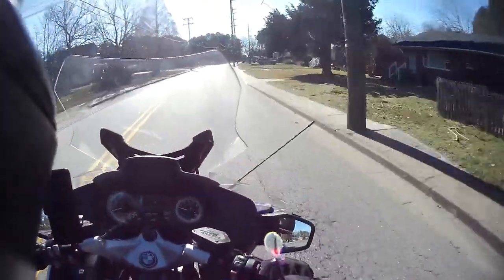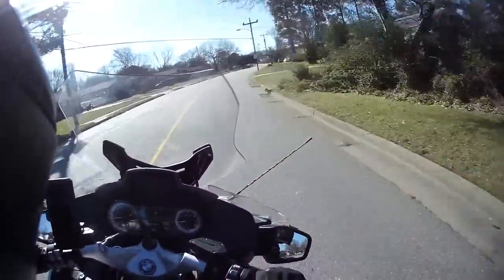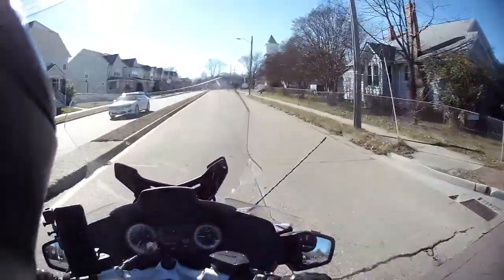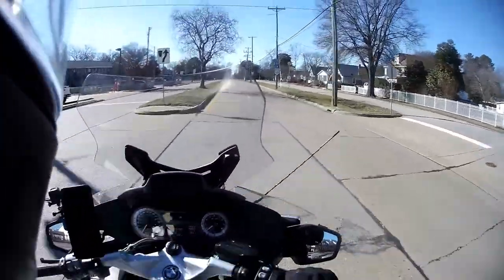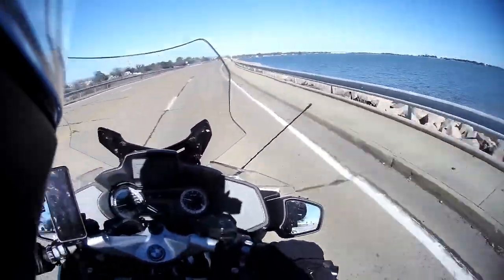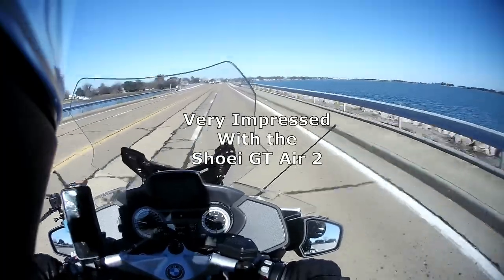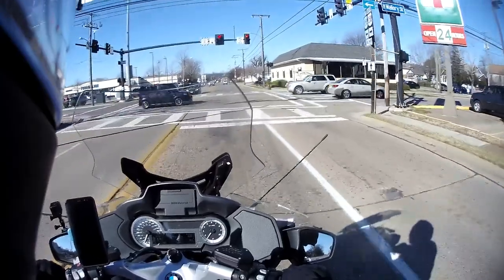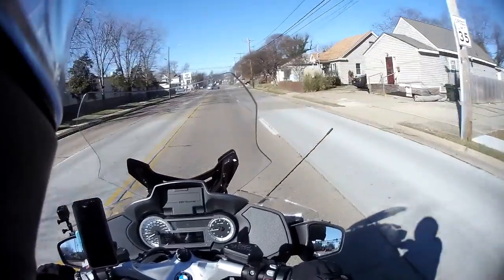BMW R 1250 RT Follow up on Icon Tarmac Water Proof Gloves and Shoei GT Air 2 Pillock Adjustment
Everything Motorcycle and Lifestyle,  Lots of fun and Information.

BMW R 1250 RT

Icon Tarmac Waterproof Gloves
Shoei GT Air 2 Pin-lock Adjustment.
Cold Riding Day